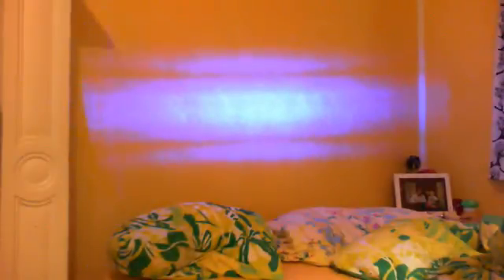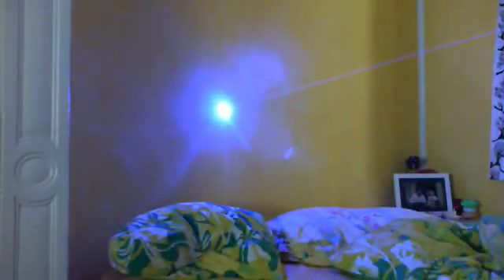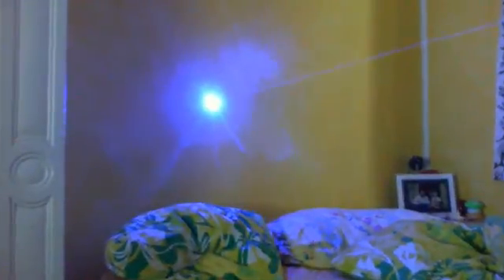445 nm 9mm laser diode problem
BAR showing with spring+lenses plugged, slightly better without spring but still unstable.

i am powering it with 3 AA 1.5V batteries and an X-drive (not full power because of the batteries)